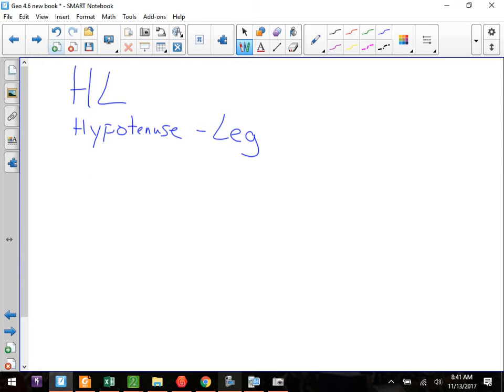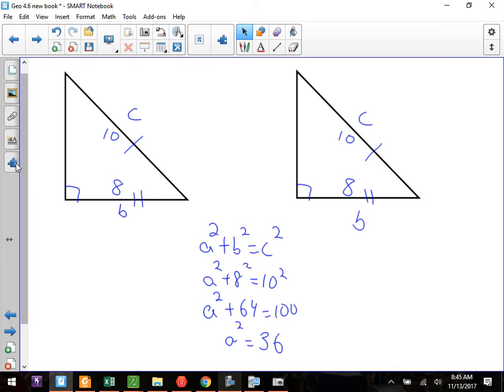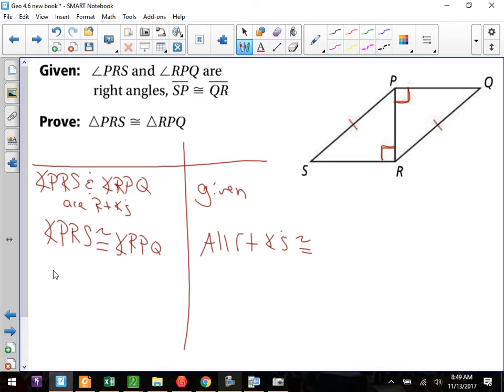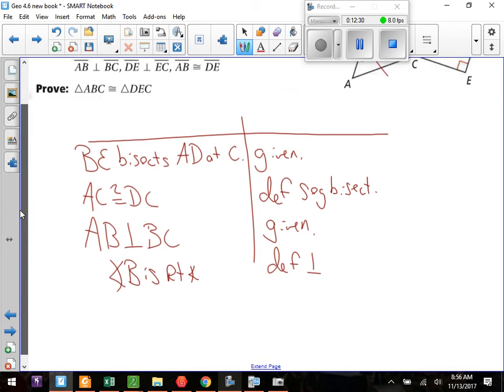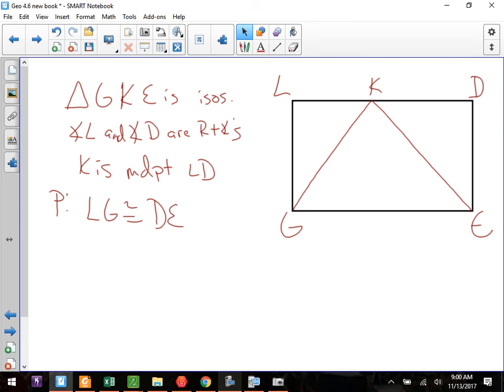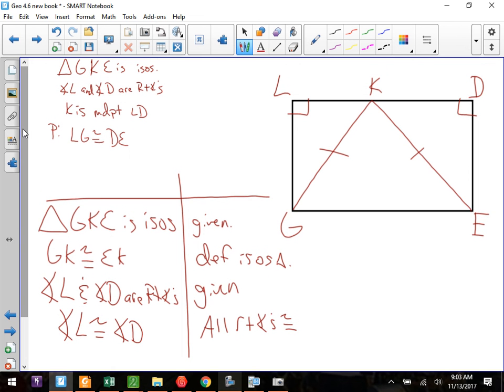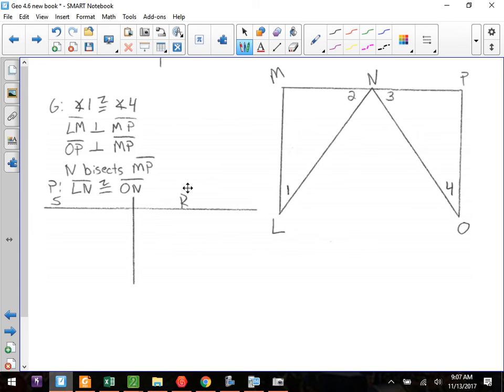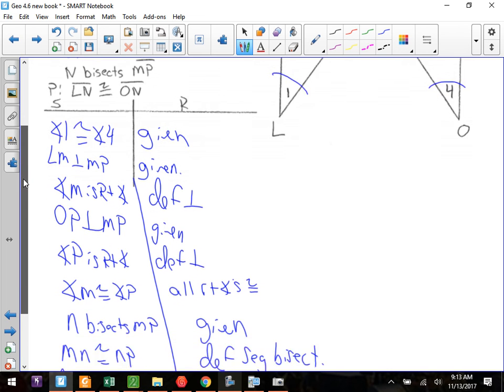November13 HL p2